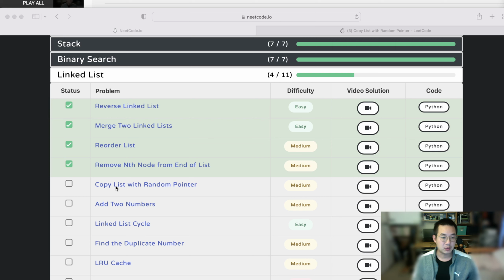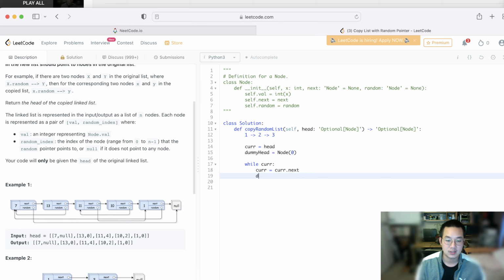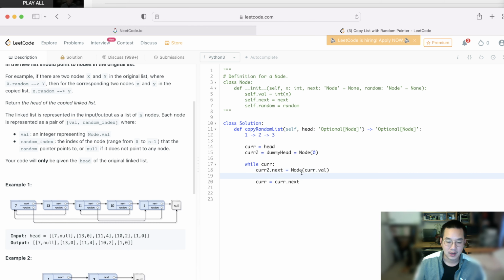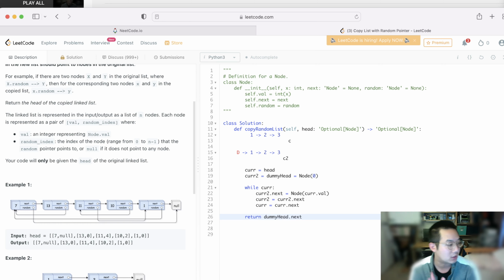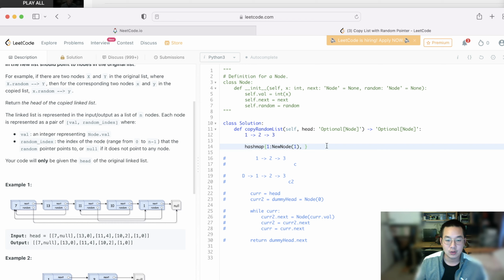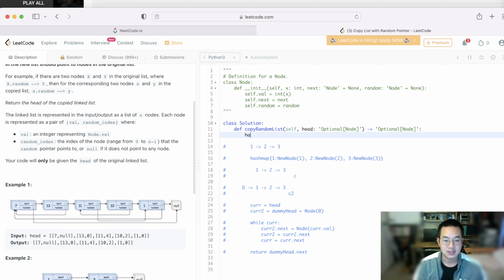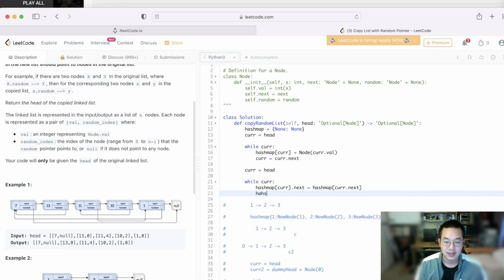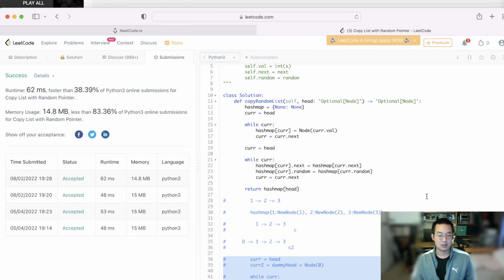Copy List with Random Pointer Neetcode150 Series: (39 of 150) Leetcode - Second Run